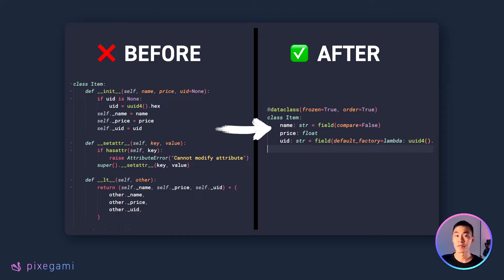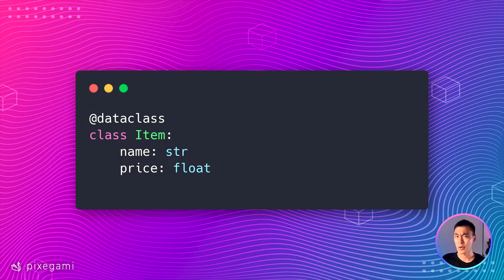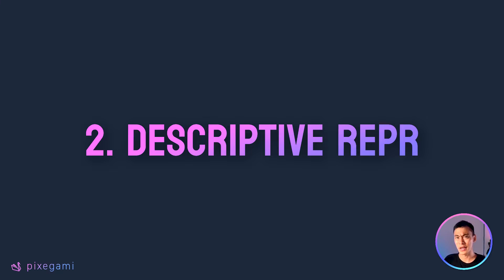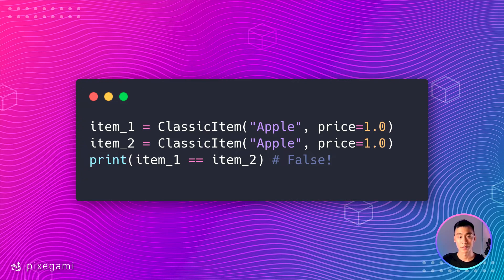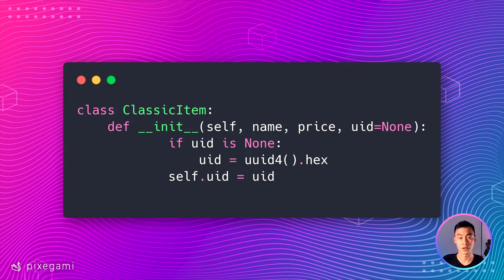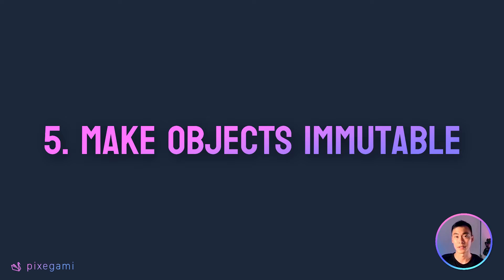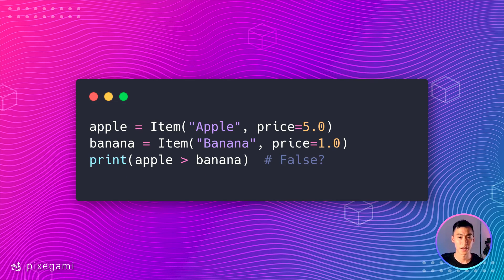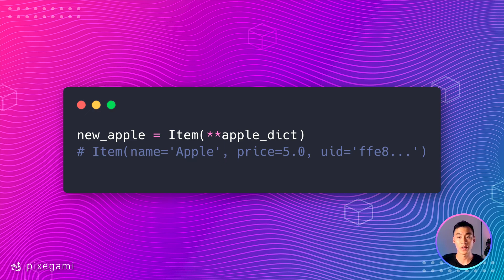Python Dataclasses: Here's 7 Ways It Will Improve Your Code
Dataclasses in Python simplify the creation of data structures with minimal code, and gives you a lot of useful utility right out of the box.

📚 Chapters
00:00 Introduction
00:25 What is a Dataclass?
01:06 Create Data Structures with Less Code
02:34 Descriptive REPR
03:30 Built-in Equality Check
04:11 Fields and Default Values
06:19 Frozen Objects
07:16 Ordered Objects
08:21 Convert To and From Dict